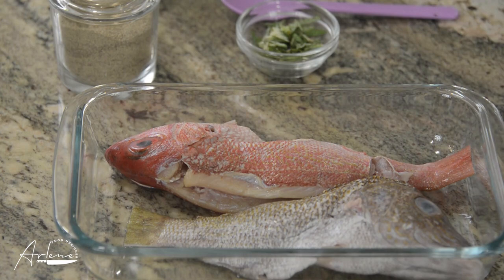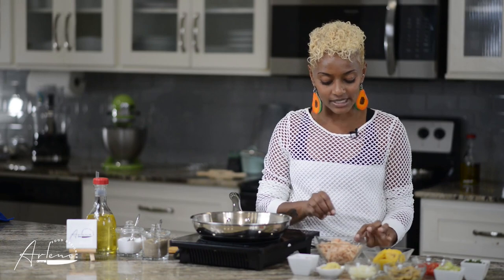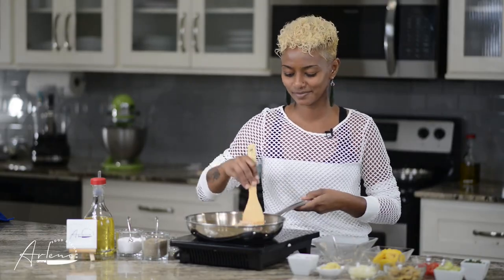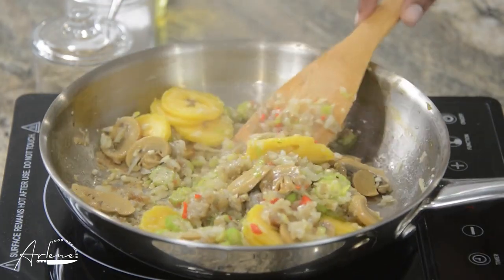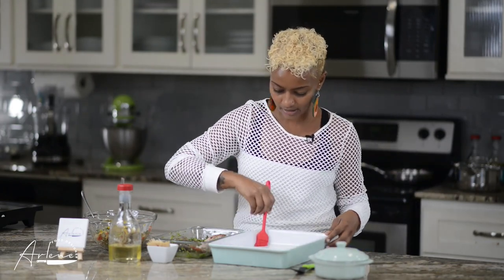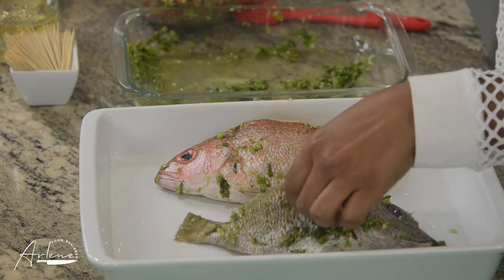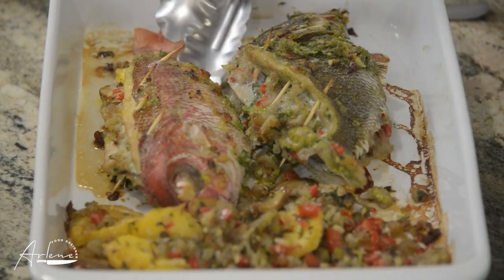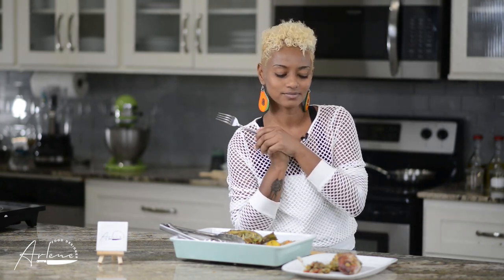Stuffed Fish Recipe | Food Designer Arlene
This Stuffed Fish recipe has me excited. It's filled with rich, Caribbean flavours we all know and love

Music Rights  Reserved by: Trini Food Designer Arlene